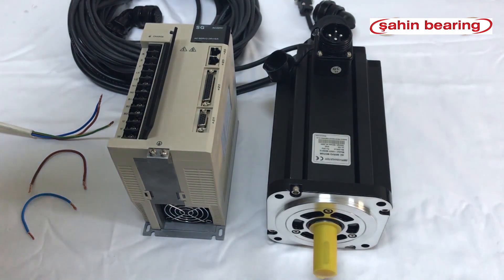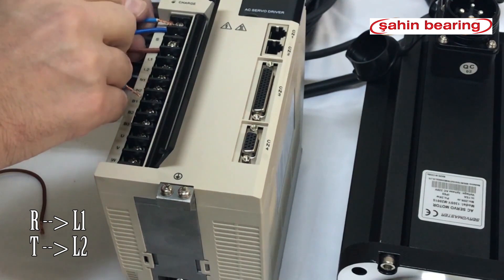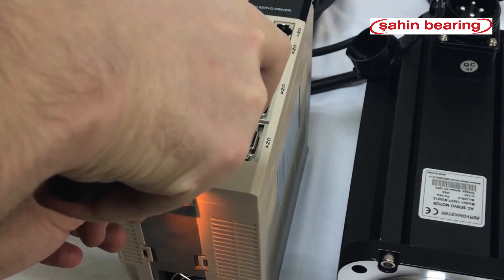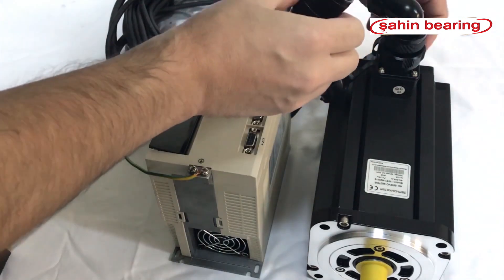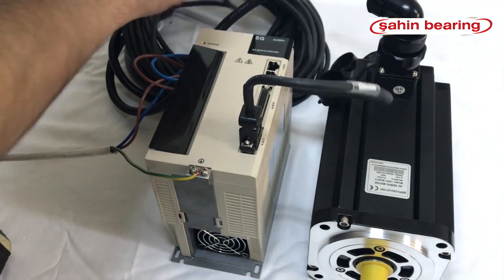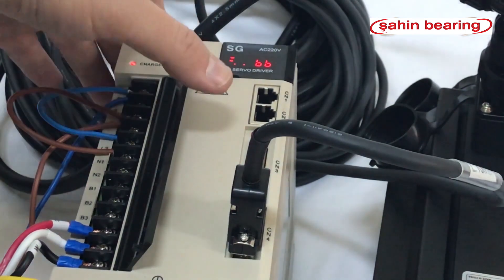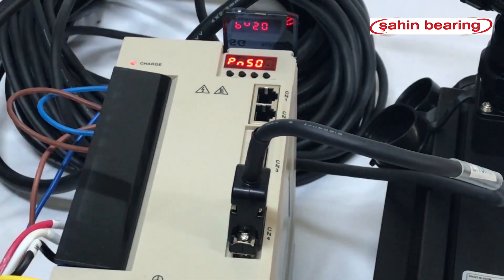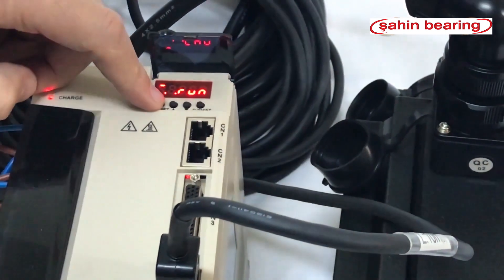3 kW | SERVO MOTOR | SERVO DRIVER INSTALLATION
Numunebağı Cad. Kardelen Sokağı No:2A Bayrampaşa / İSTANBUL - Turkey Pk:34030